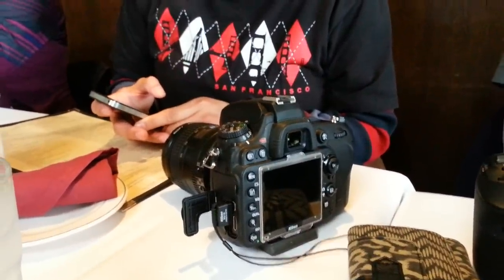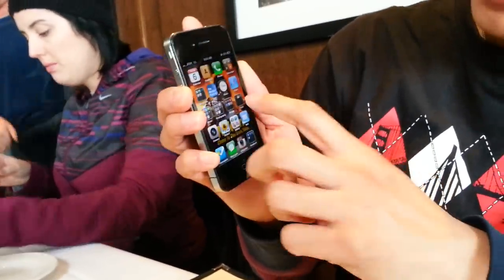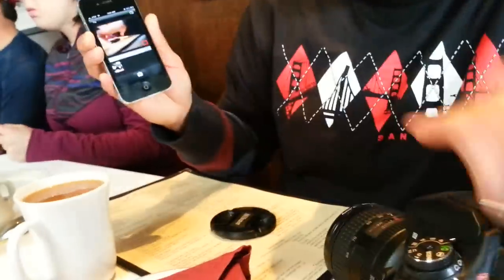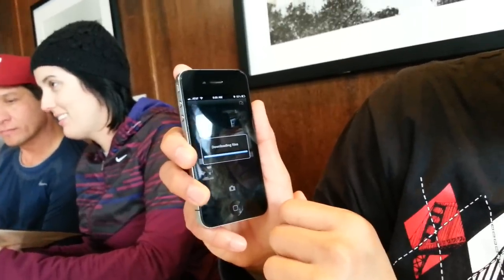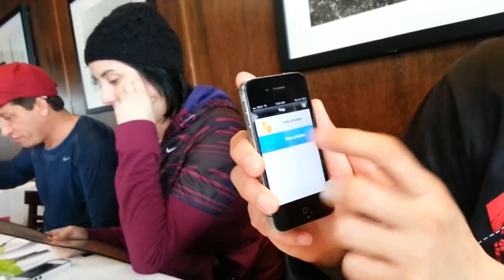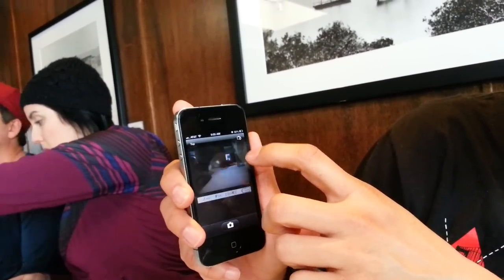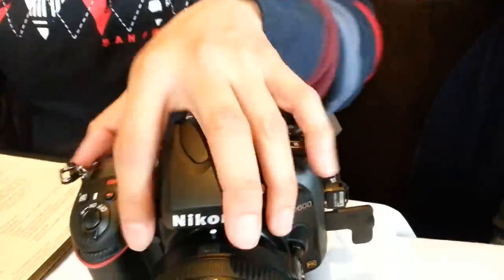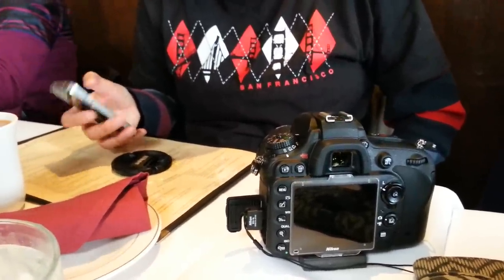Review of the Nikon Wu-1v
While at brunch, Tran and I discuss the Nikon Wu-1v wireless transmittor. I just wish that you could control more with it. If you had a wireless transmittor how would you use it?

ABOUT THE PHOTOGRAPHER:
I'm a full time photographer specializing in travel and weddings but I photograph TONS of random things and share my experiences here on youtube for your enjoyment.